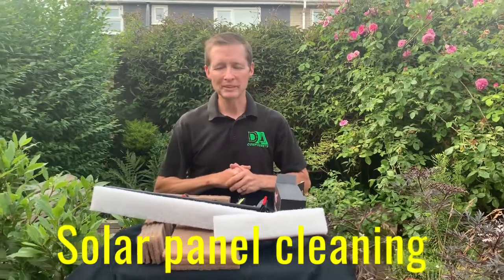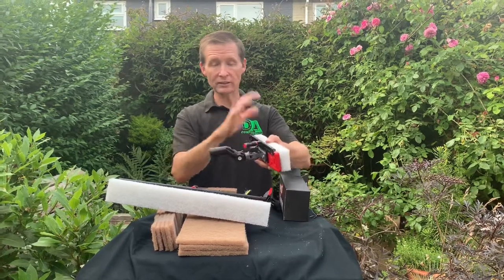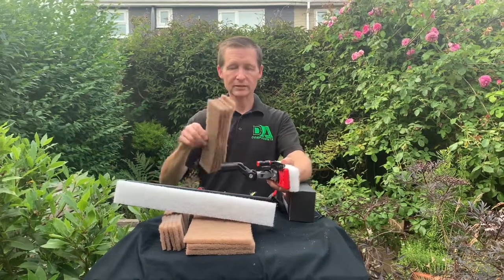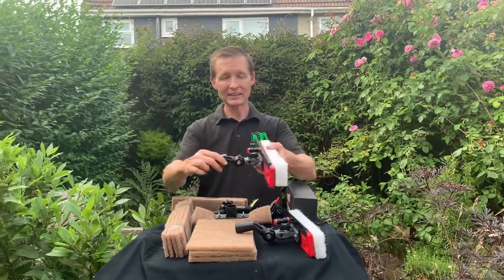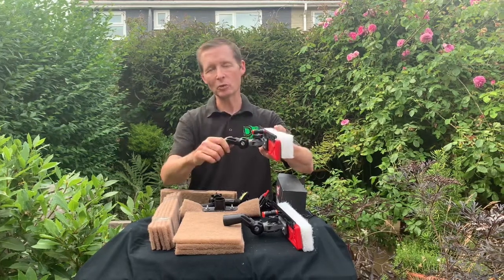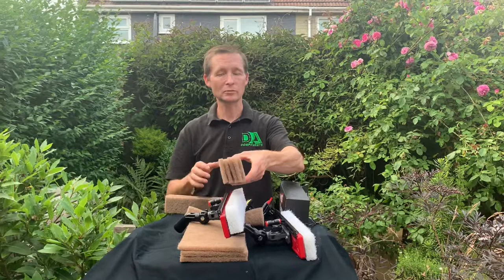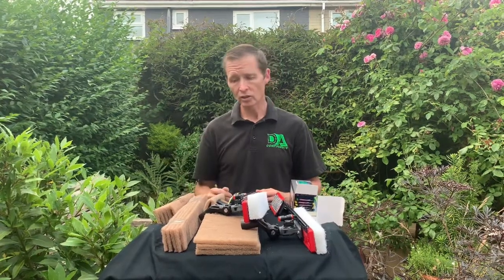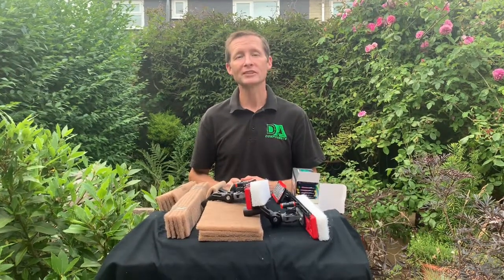Solar Panel Cleaning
Short video about which products and scrub pads are good for cleaning solar panels.